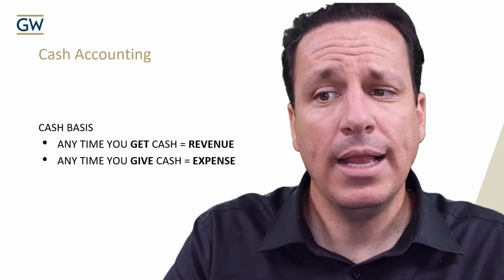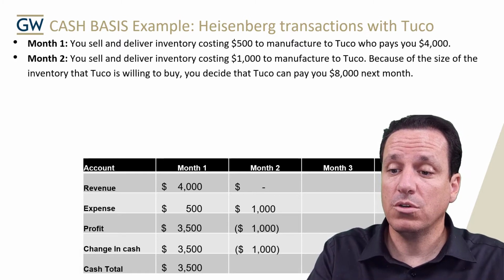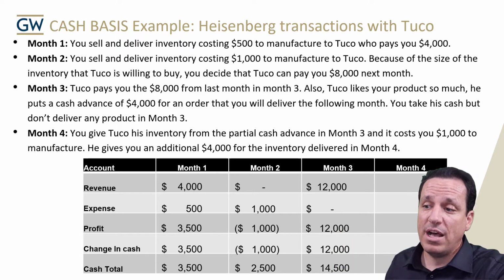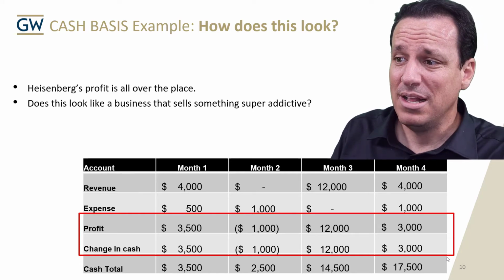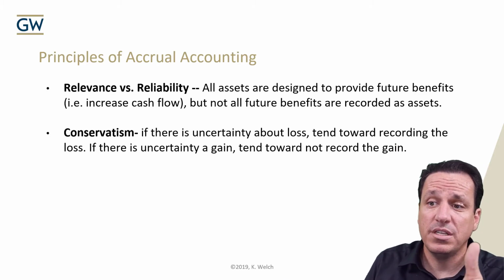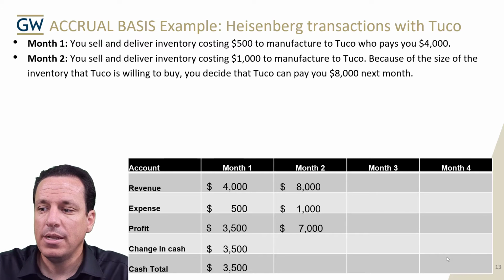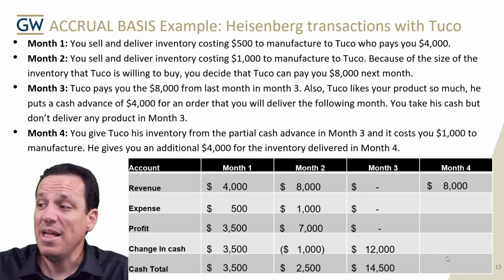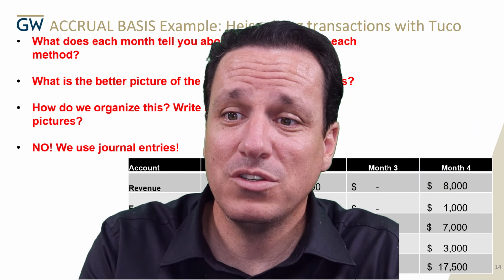Accrual Accounting (7)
Accrual Accounting